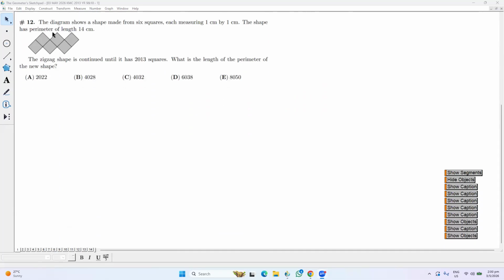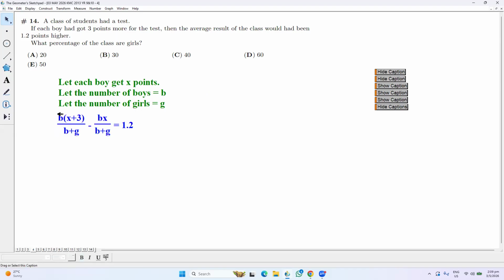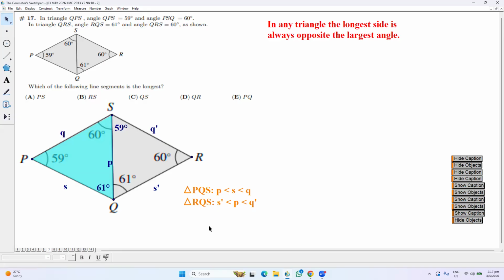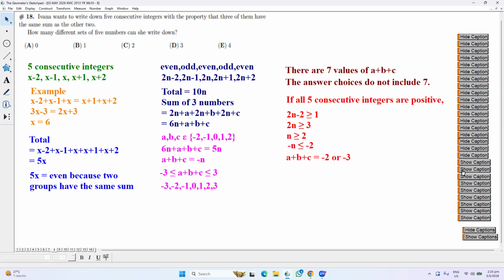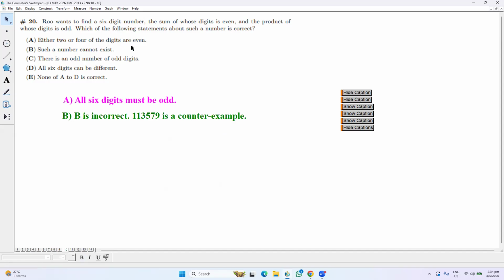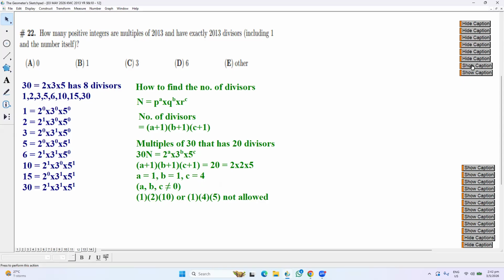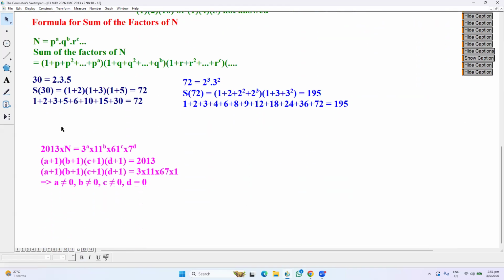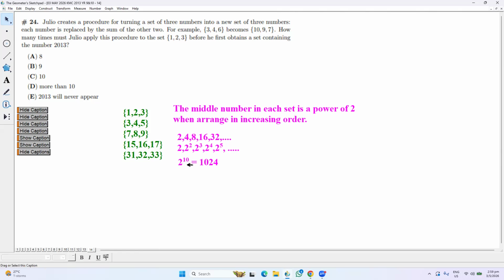KANGAROO MATH COMPETITION 2013 YR 9 & 10
INTERESTING  DETAILS ARE ADDED TO SOLUTION ON Q18
IN Q22 WE SHOW WHY MULTIPLES OF 2013 CANNOT HAVE OTHER PRIME FACTORS  EXCEPT 3,11,61
A FORMUAL FOR FINDING THE SUM OF FACTORS ON A NUMBER IS DISCUSSED.